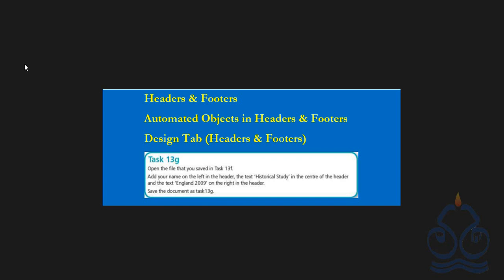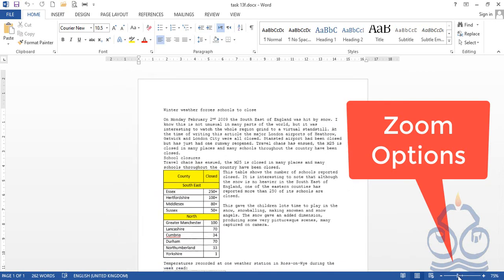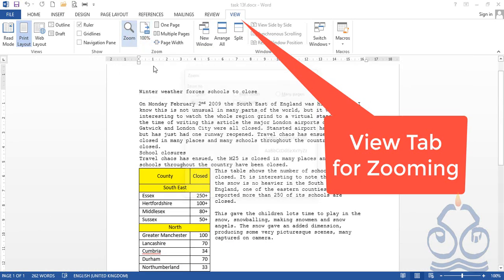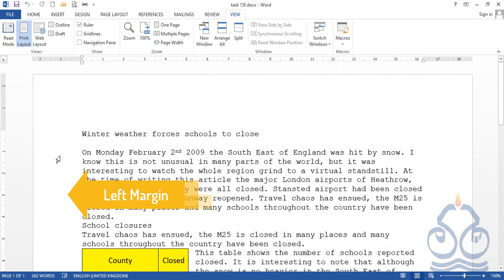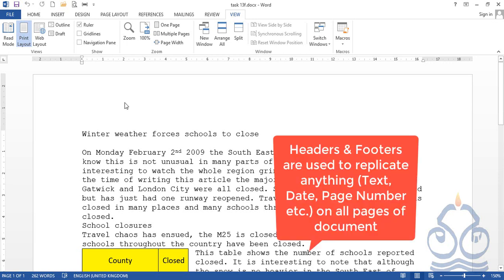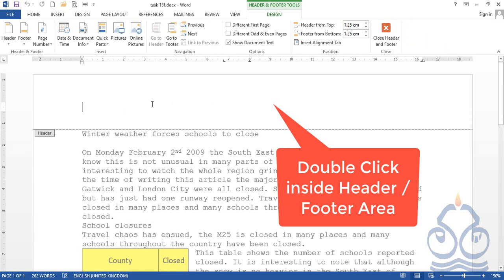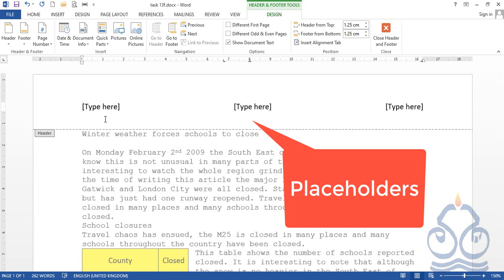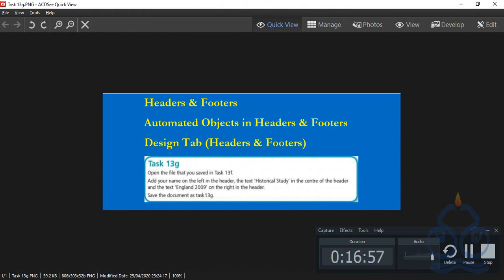IGCSE O Level ICT Task 13g (Part-I)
Zoom Options
Header
Footer
Header Templates